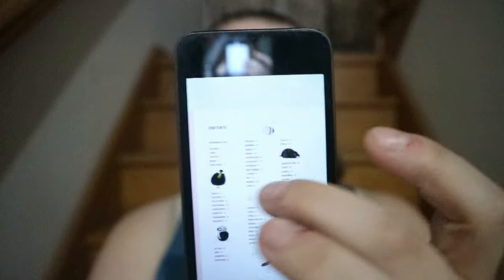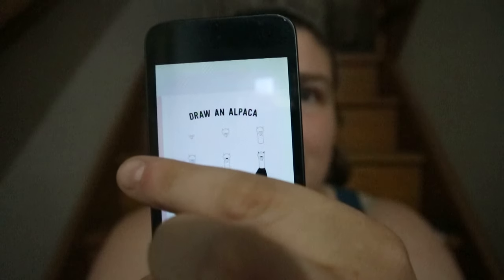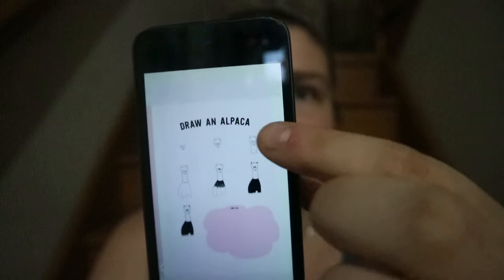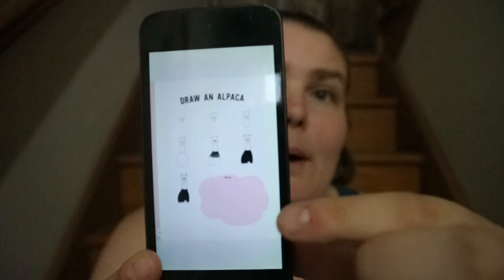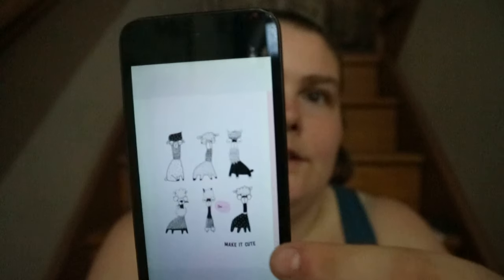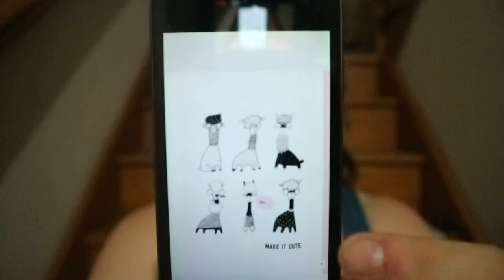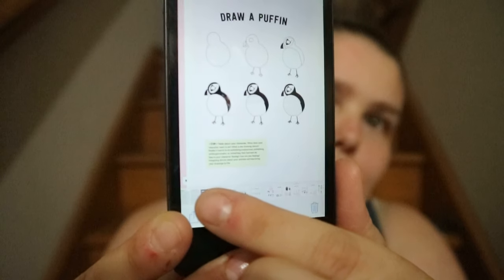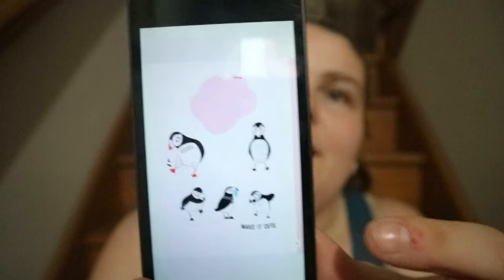Draw 62 Animals & Make Them Cute